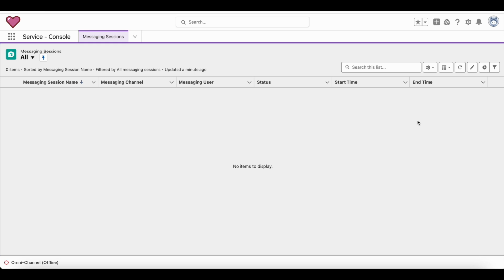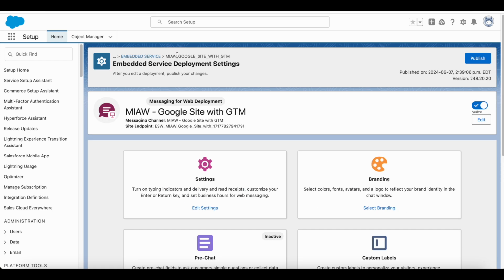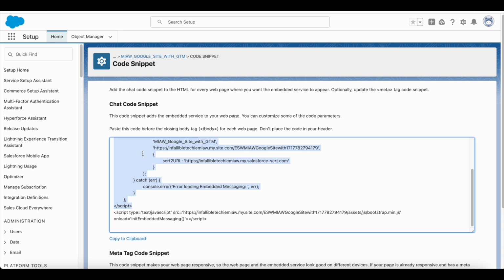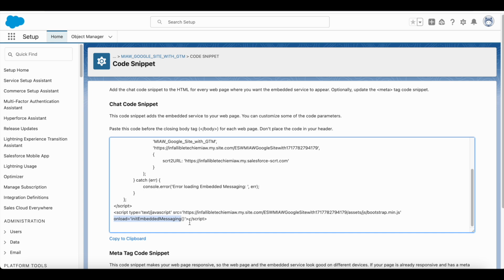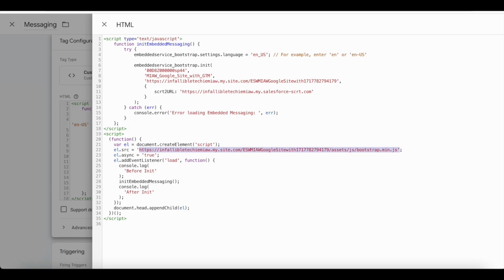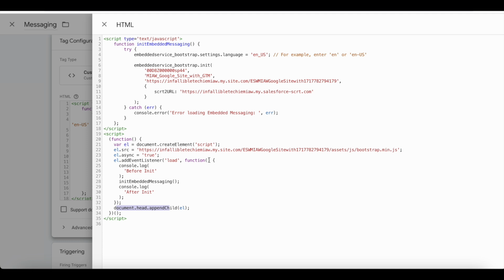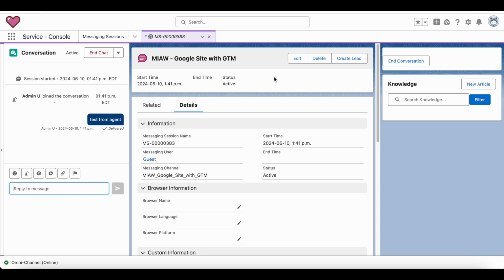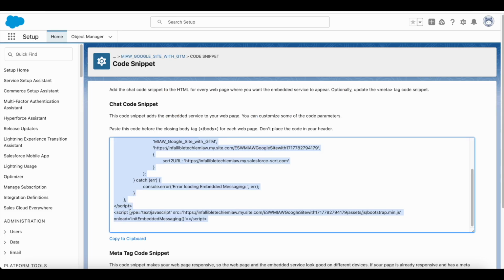Salesforce Messaging for In App and Web using Google Tag Manager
When we use Google Tag Manager, onload from the script tag will not fire. So, initEmbeddedMessaging() will not be fired to load the Salesforce Messaging for In-App and Web. To overcome this Google Tag Manager limitation, use the following blog post.